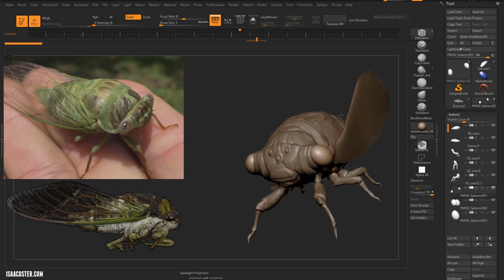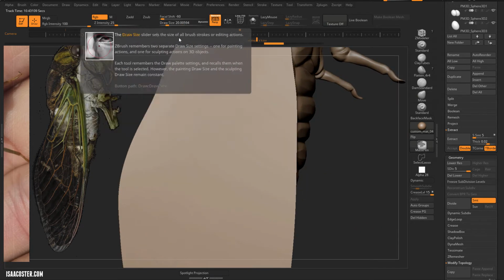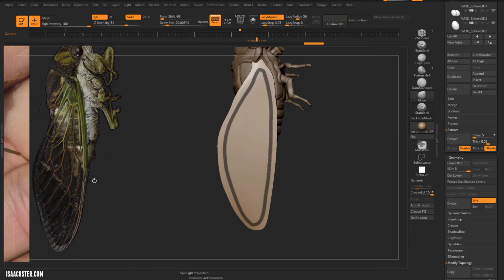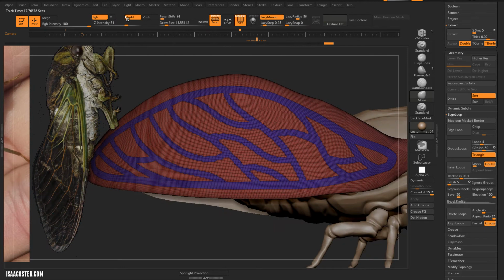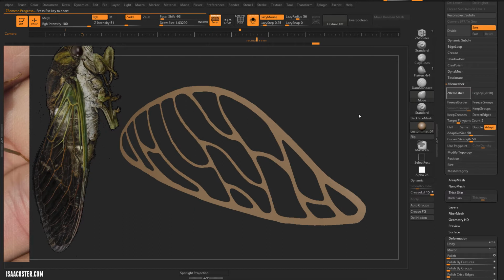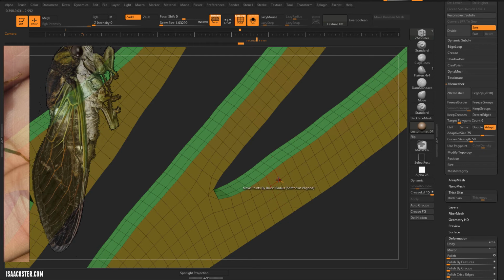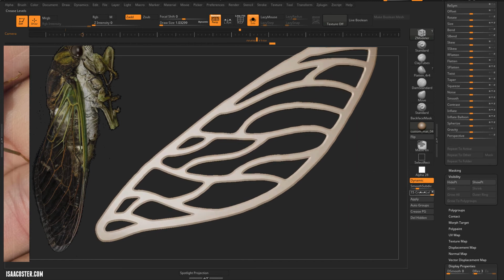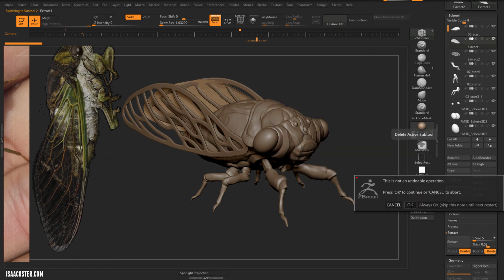Hard Surface Modeling with Zbrush Part 02 - 06 Refining The Wing